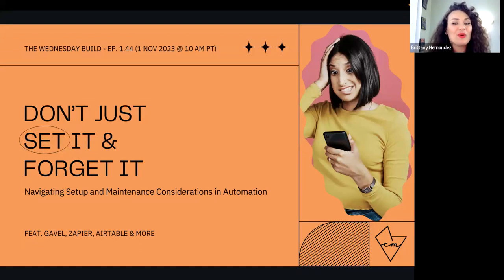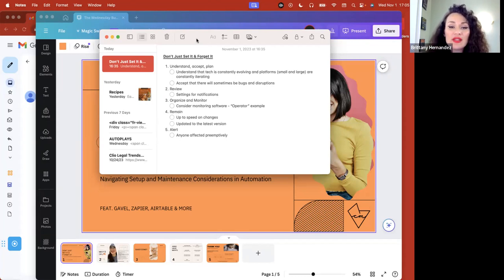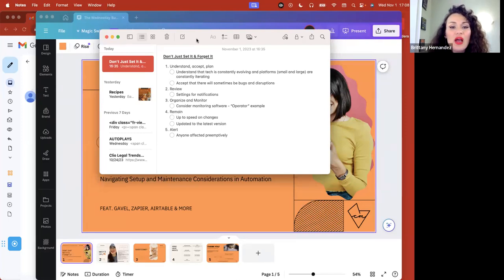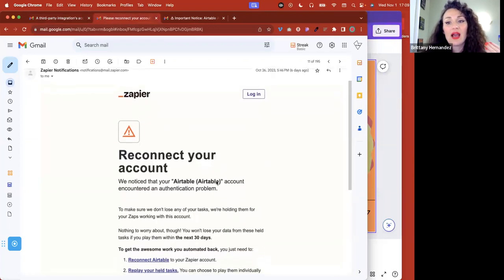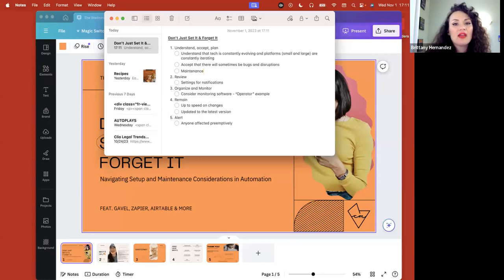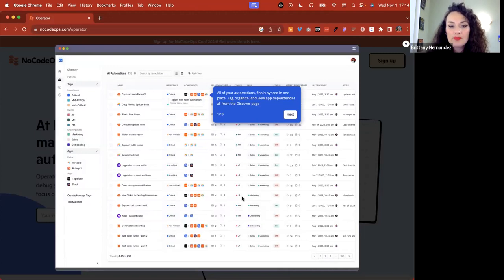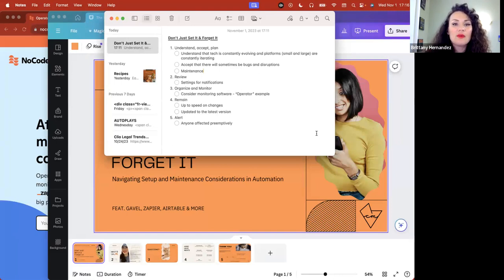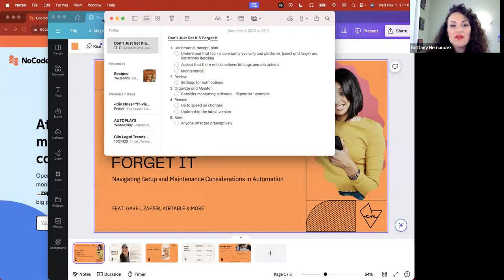Don’t Just Set it and Forget It: Navigating Setup and Maintenance Considerations in Automation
The Wednesday Build Ep. 1.44 - Nov 1, 2023. Access all of the episodes and join the Cor Meum Global community by going